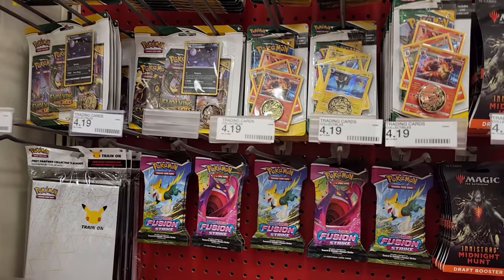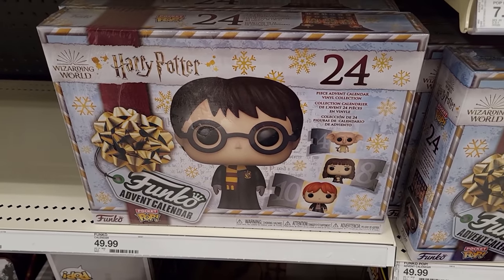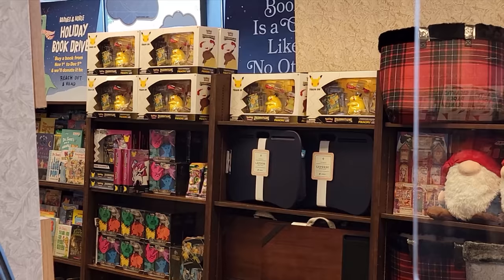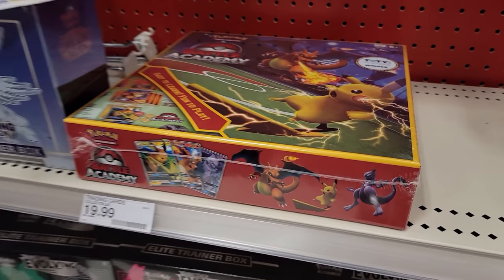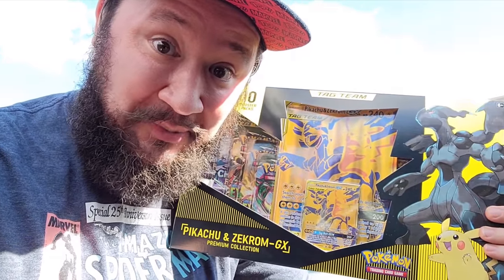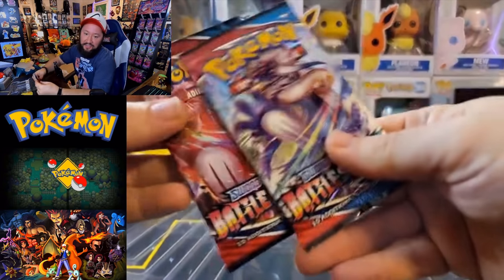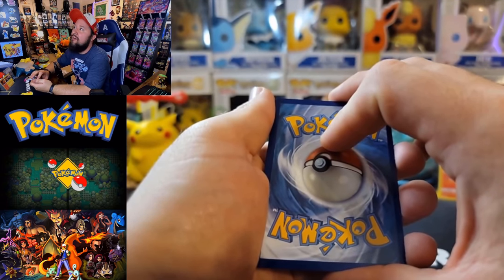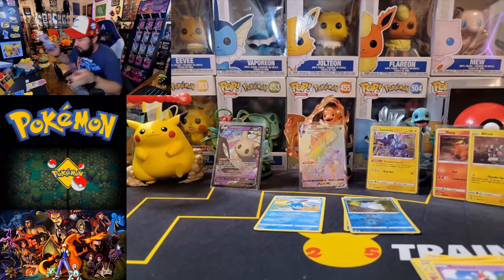FUSION STRIKE RELEASE DAY HUNT!! Pikachu Zekrom Collection Box Opening!! | Pokémon Card Hunting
Had a Blast with KC and Each and Every One of My Peeps!! Wish what happened at Barnes and Noble Didn't happen but it is what it is! Cant let someone else get you down!! Couldn't believe that we were able to find so many of those Pikachu Zekrom Boxes at Barnes and Noble, and SOOO MANY SLEEVES OF FUSION STRIKE!!! CANT WAIT TO OPEN MORE OF THIS SET IN THE LIVE ON SUNDAY!! 8:30 PM EST!! HOPE TO SEE YALL THERE!!

Y'all Have A Wonderful Day and, AS ALWAYS, HAPPY HUNING!!!